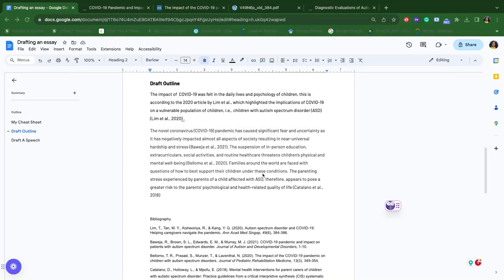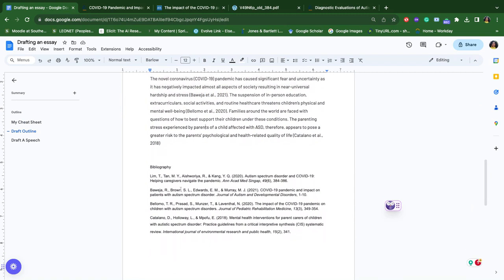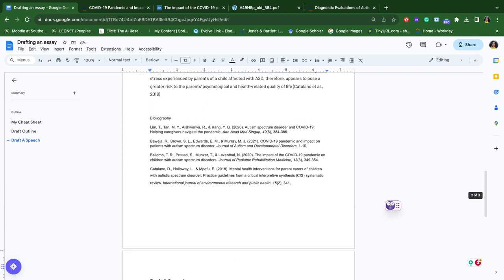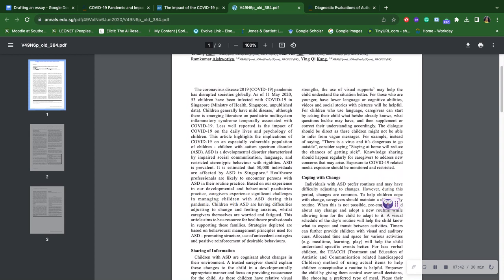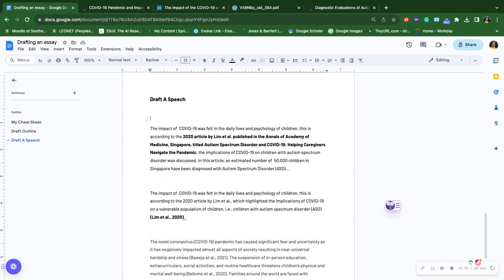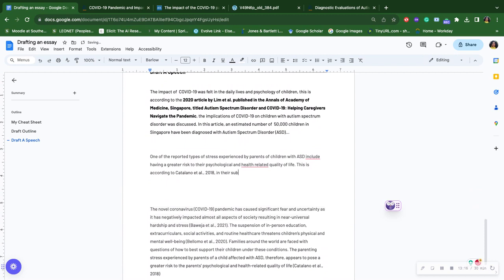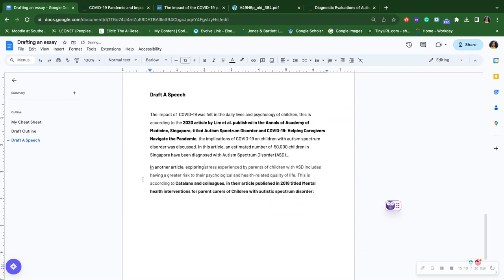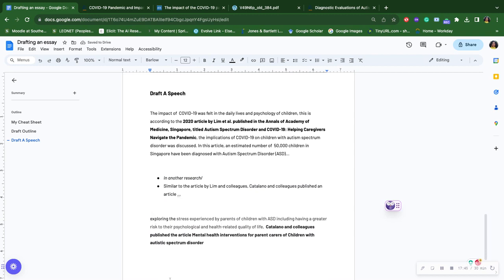Strategies of drafting your speech